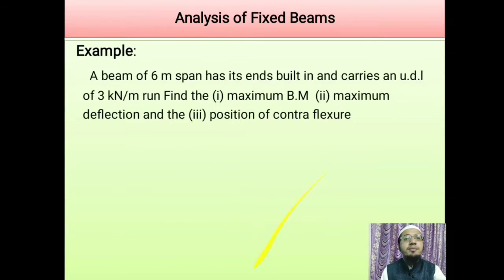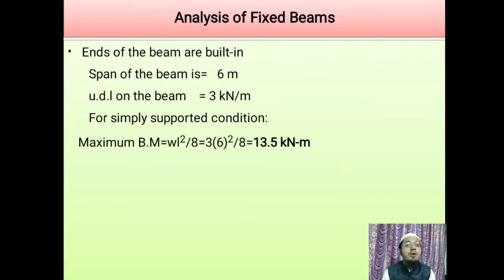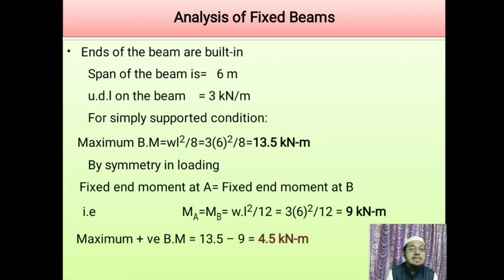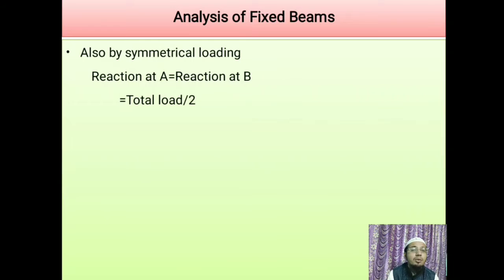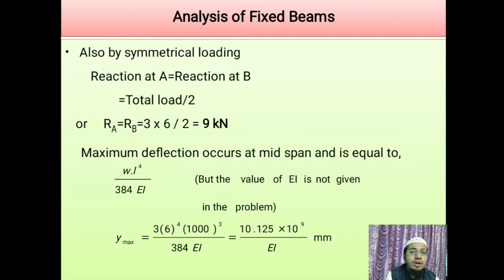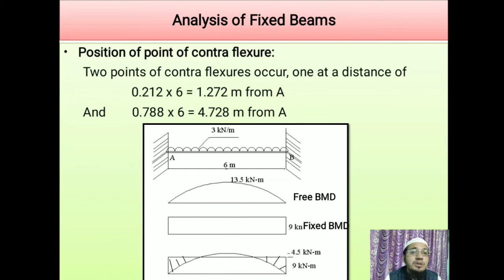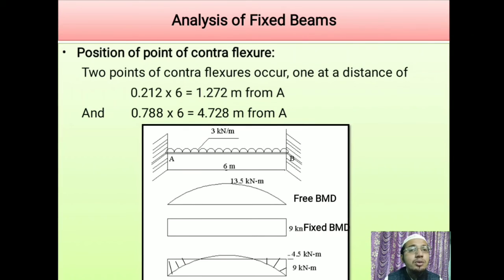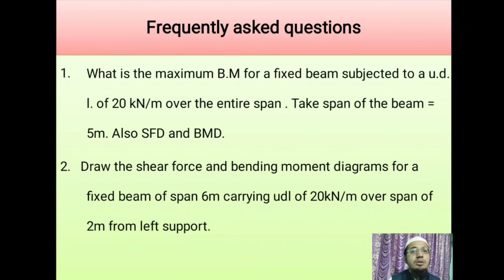Module 03 Fixed Beam || SA-I || Lecture 12.2 (Numericals on Analysis of Fixed beam Part-IV)